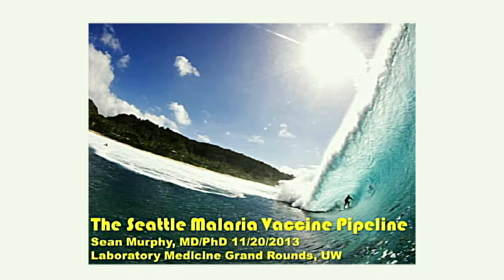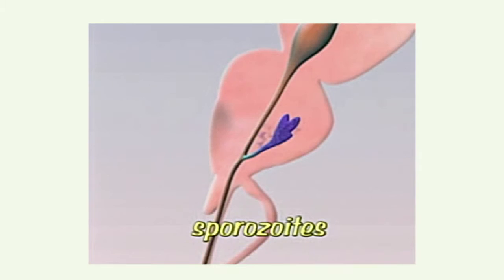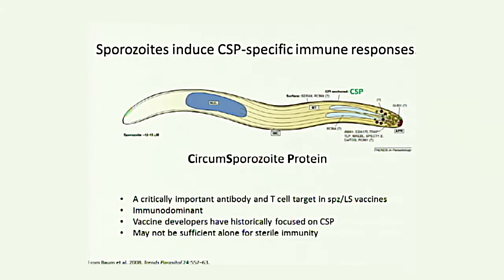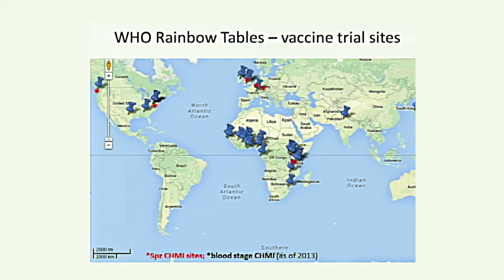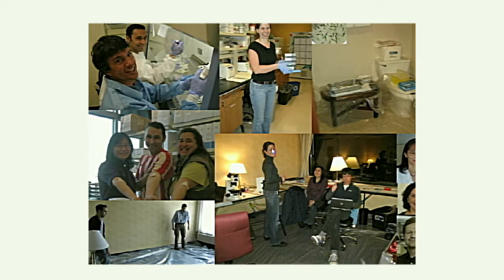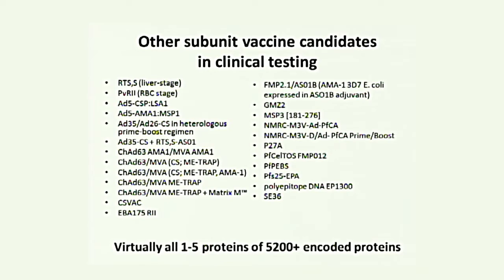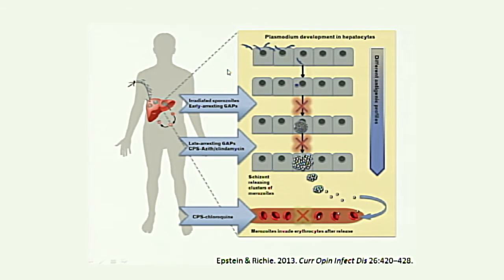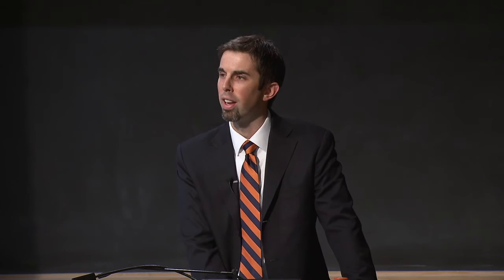The Seattle Malaria Vaccine Pipeline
Despite decades of experimentation, there are currently no vaccines licensed to prevent malaria infections of humans.  However, the past decade has seen a resurgence in the use of the controlled human malaria infection (CHMI) model and an expansion of the number of candidate vaccines in the malaria vaccine 'pipeline' in Seattle and globally.  This lecture will describe the malaria parasite lifecycle and highlight how immunity against the parasite's liver stage can lead to protection.  This lecture will also examine clinical trial data from the RTS,S vaccine currently in Phase III studies as well as from other potentially more effective whole organism vaccines that are moving through Phase I and II studies.

Sean Murphy, MD, PhD, Acting Associate Professor, UW Department of Laboratory Medicine

11/20/13